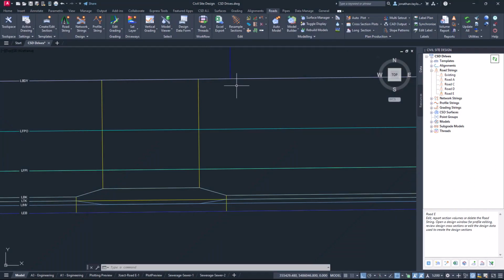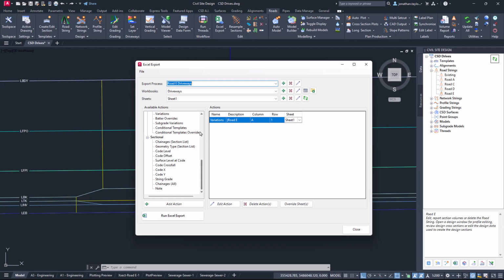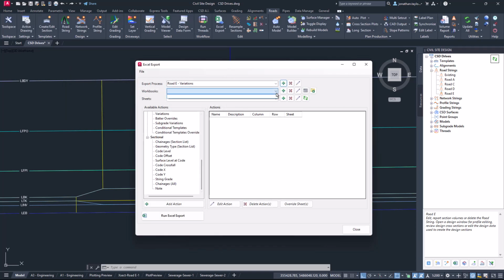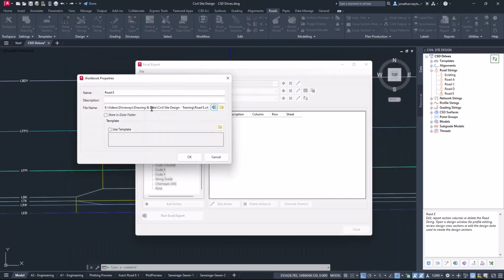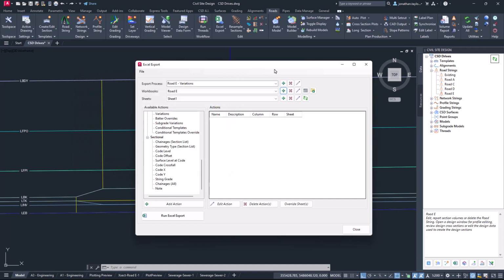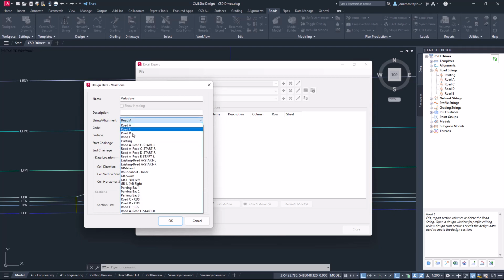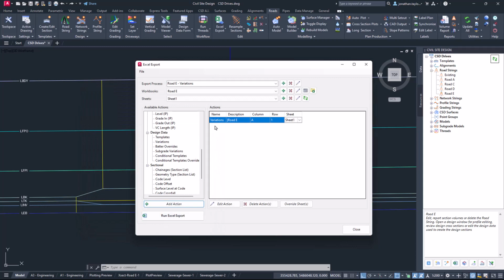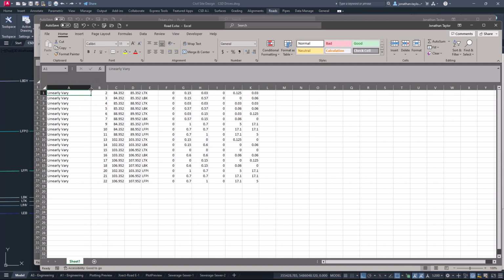Civil Site Design | Driveway Laybacks with Excel - Part 5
In this 8 x Part Tutorial Series for Civil Site Design, we explore how users can apply Design Variations to change the kerb shape and create a layback with transitions. We also explore how to use the Excel Link tool (V23.10) to import Design Variations from a spreadsheet, populating the Design Data Form, automatically creating the layback and transitions. Lastly, we show how the Driveway Checker tool can be applied to review proposed and designed driveways for potential vehicular clashes.

To understand how the Excel Link function works, its important to have an understanding of how the spreadsheet is read. In this fifth video, we show you how the 'Excel Connect' function works, exporting Design Variation content from the project to an Excel Spreadsheet / Workbook.